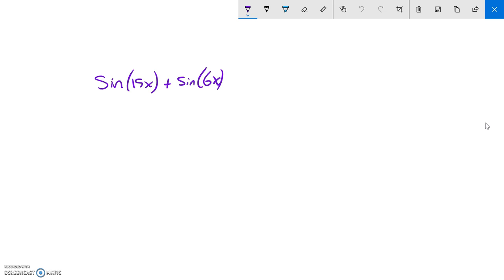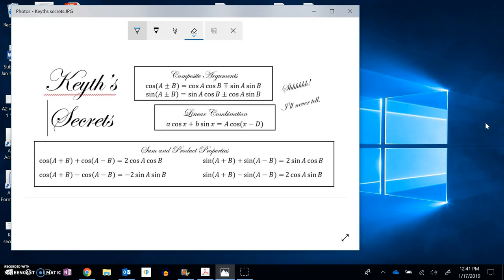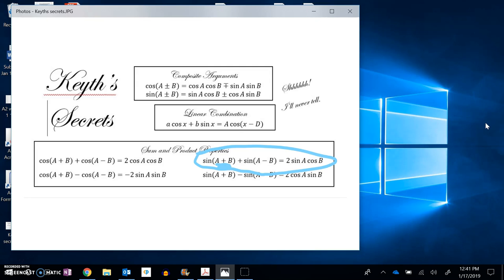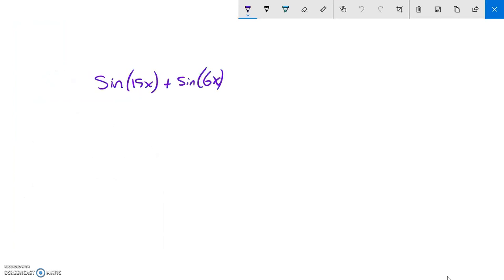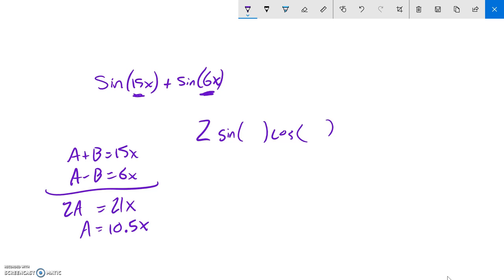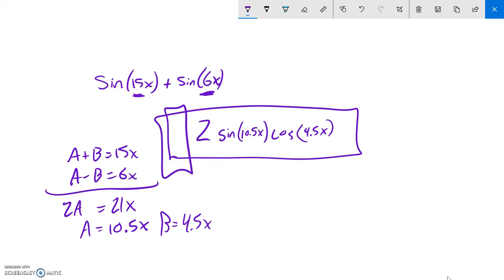PC T5 A6 13